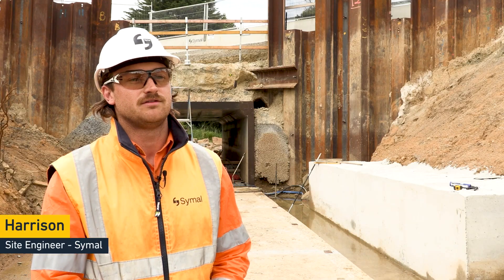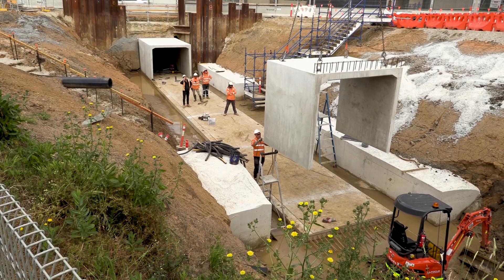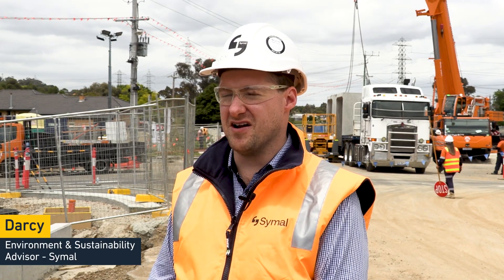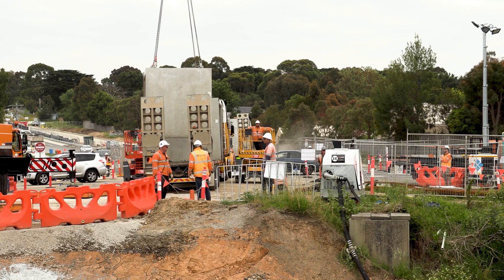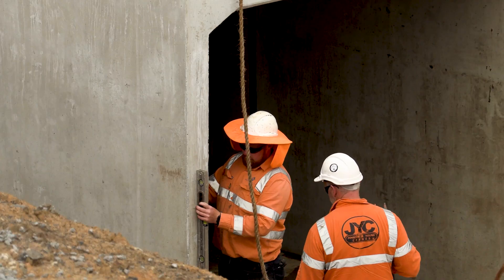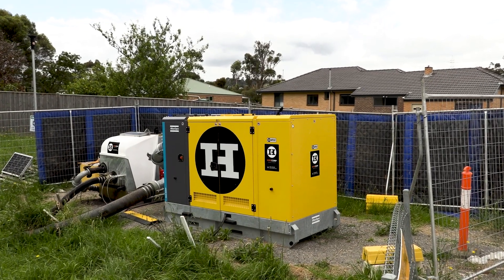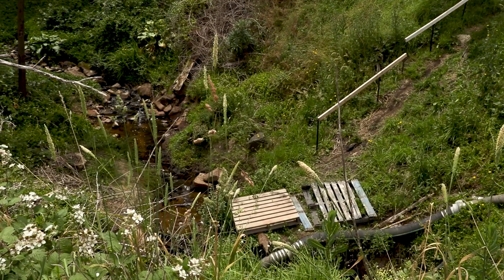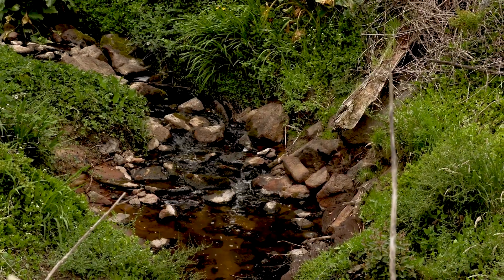What are culverts? At Troups Creek, Narre Warren North Road